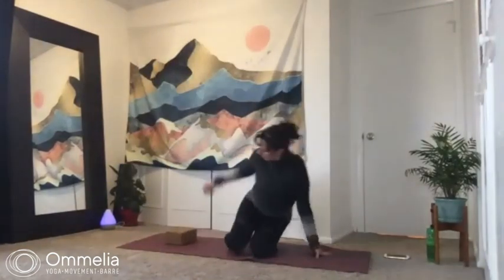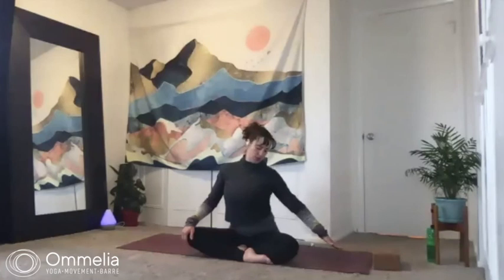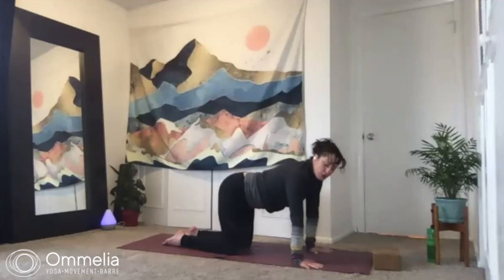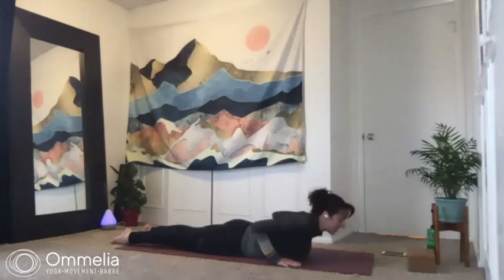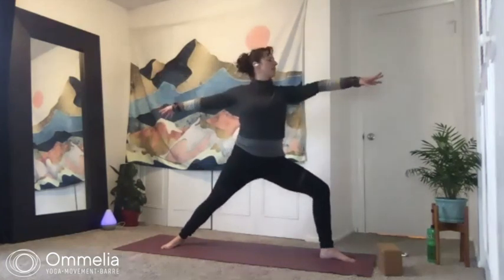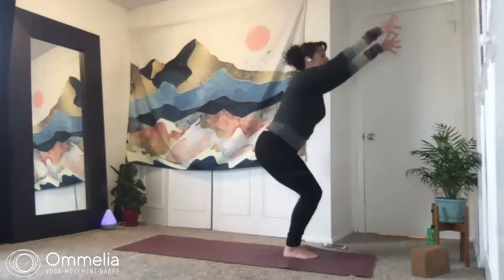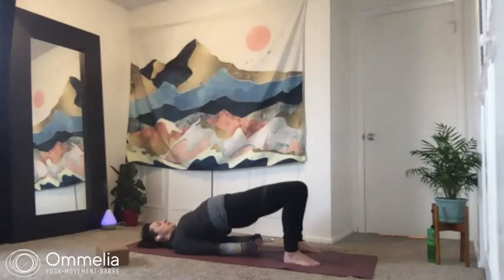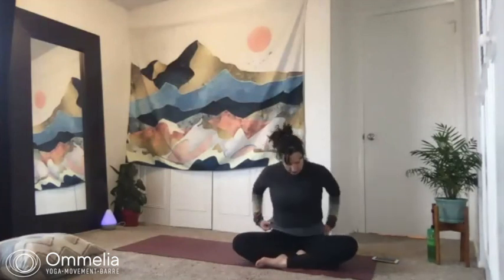Gentle Yoga Feb10, 2021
Great for beginners! Please have a yoga block or a bolster handy.